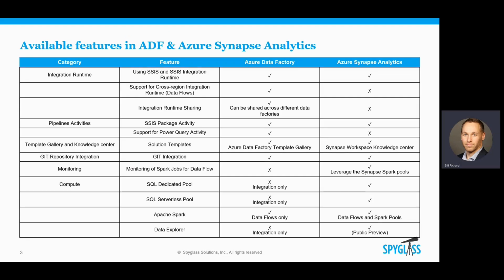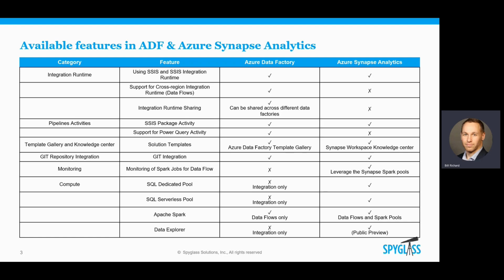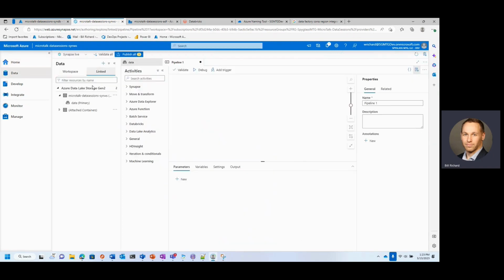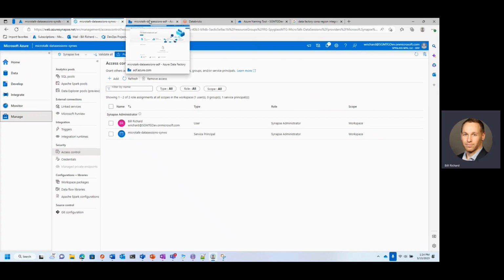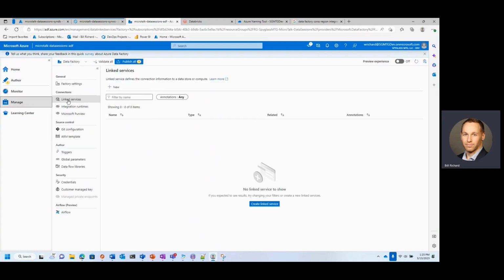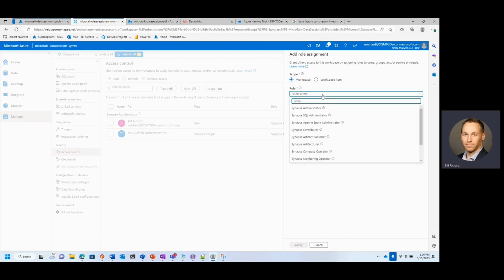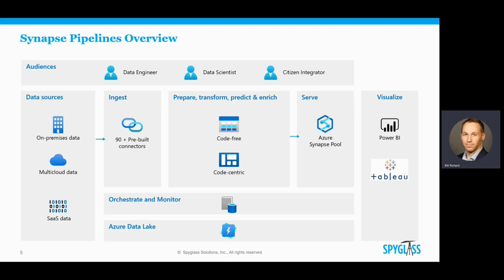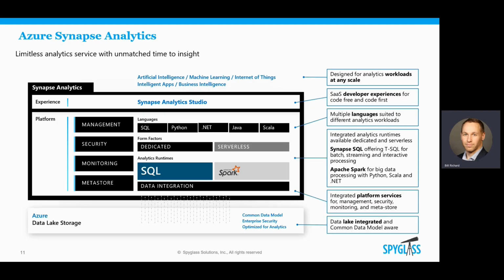Synapse vs Azure Data Factory MicroTalk